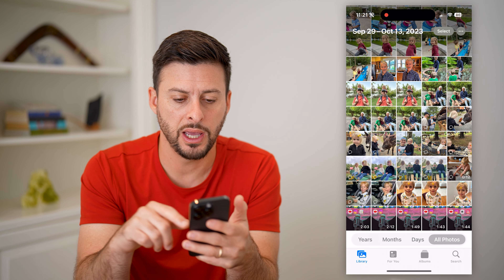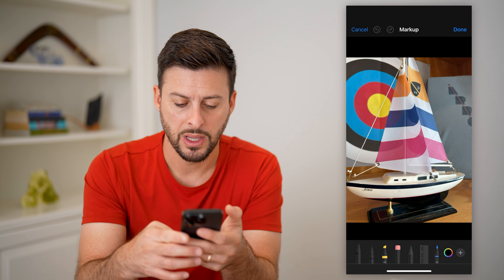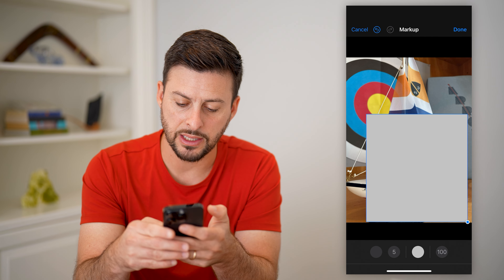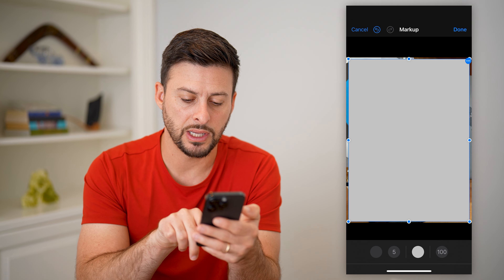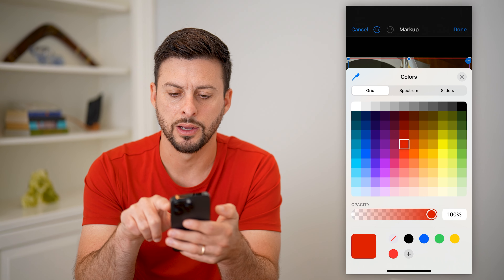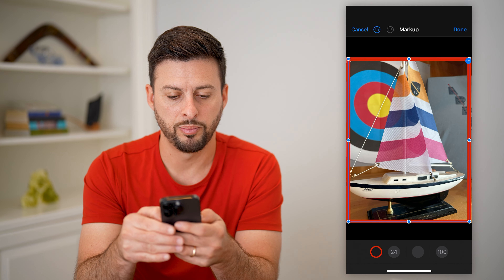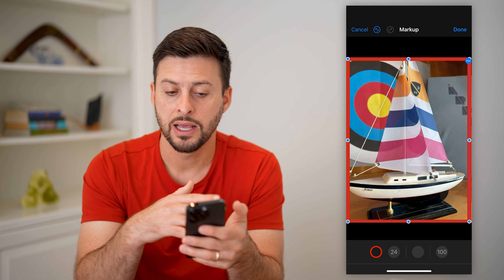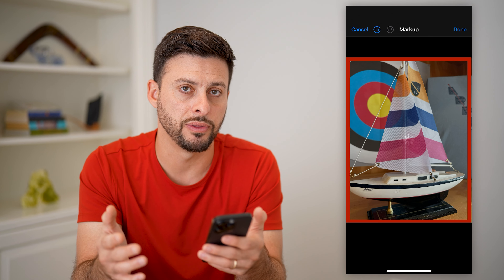How To Add Border Frame To Photos On iPhone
Here's how you can add a border or a frame to your iPhone photos if you want to edit it with any color, transparency, etc.